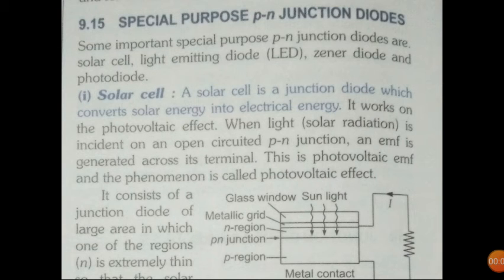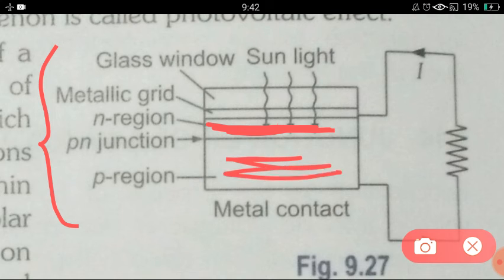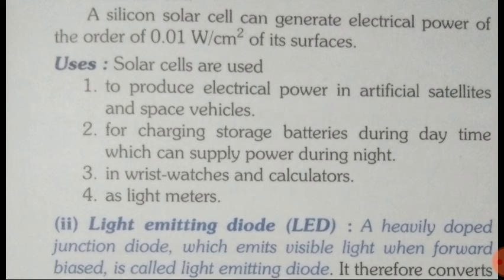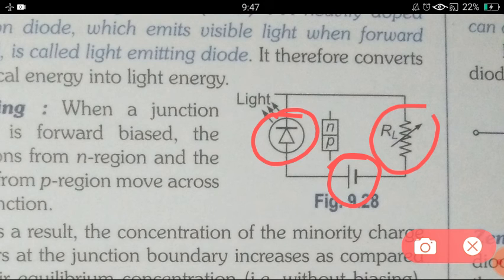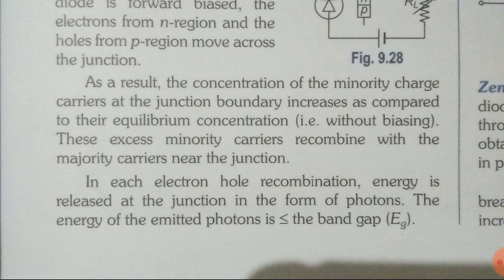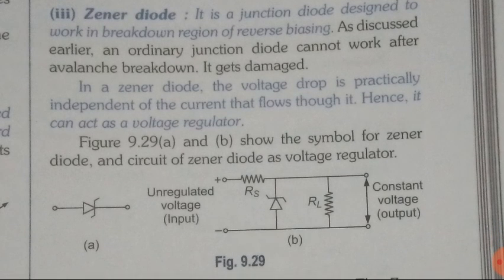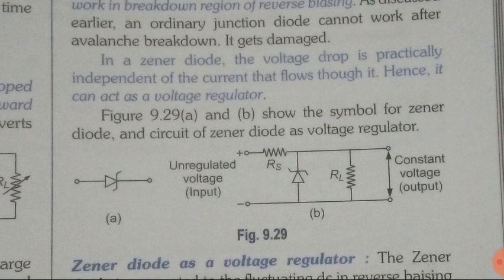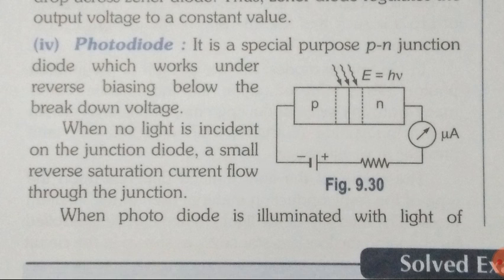12th physics 13th Jan 2021